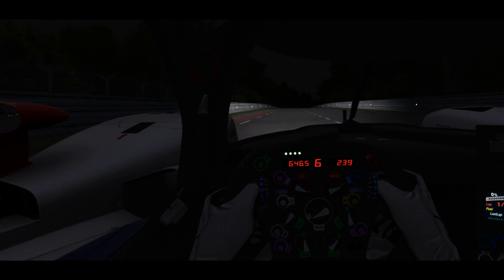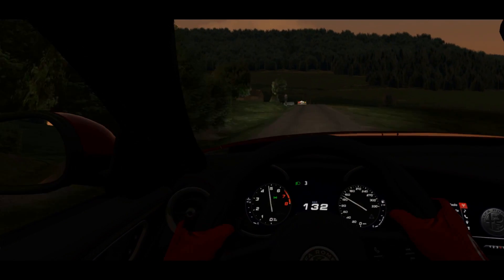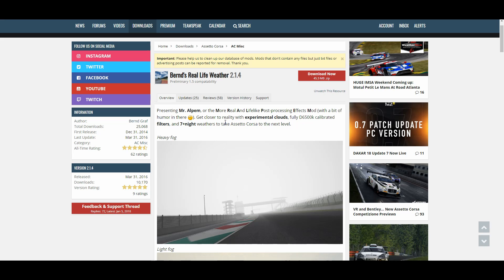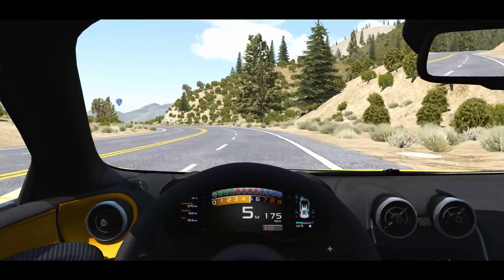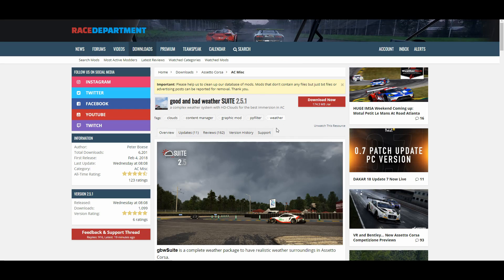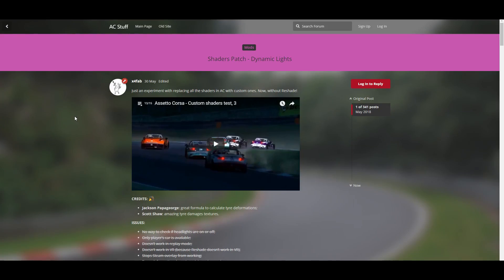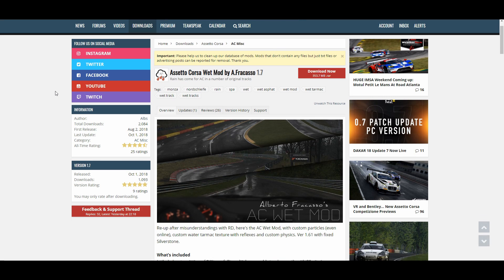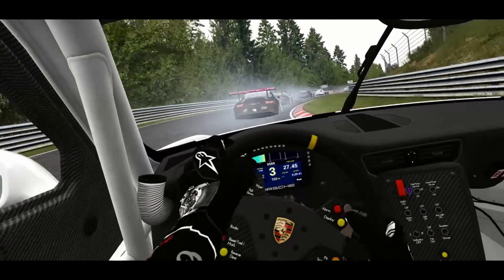MY TOP 6 Graphical mods for Assetto Corsa in 2018